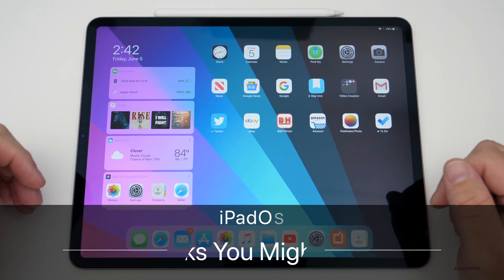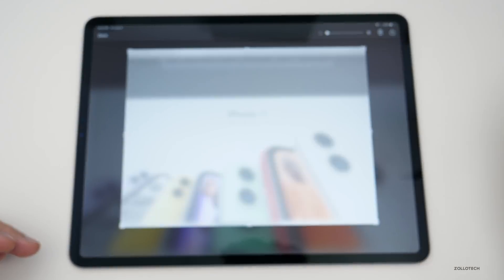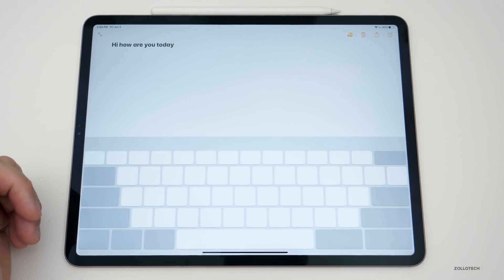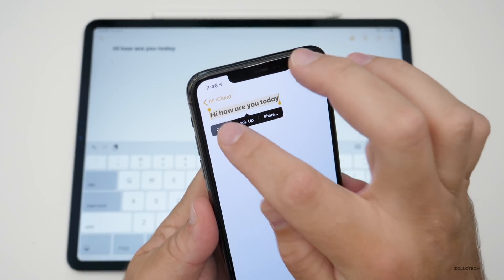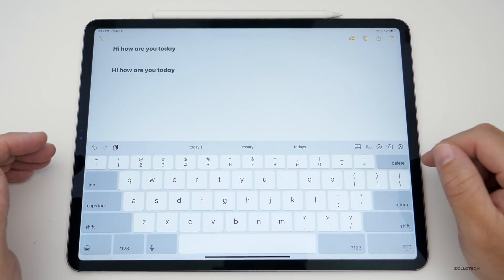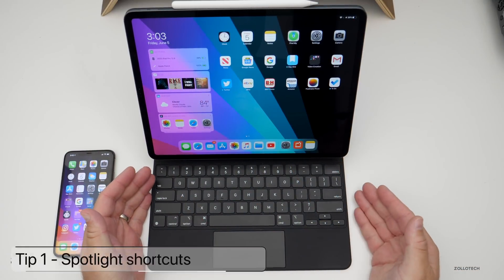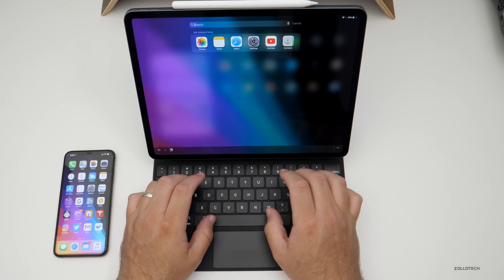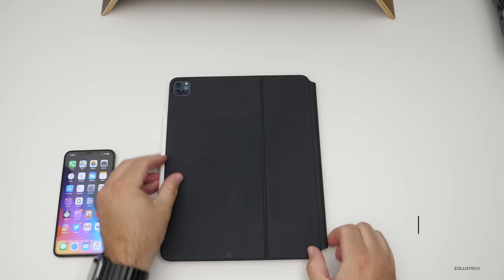5 iPad and iPad Pro Tips and Tricks You Might Not Know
I show you 5 iPad and iPhone Tips and tricks you might not know to help you get more use out of your iPad, iPad Pro, iPad Air, iPad mini or any iPad running iPadOS 13, or iOS 13. In this video I show you tips for the Apple Pencil, Magic Keyboard, and much more.

***Time Codes***
00:00 - Introduction
00:42 - Tips and Tricks
05:16 - Bonus Tips for iPad using a Keyboard
06:25 - Wallpaper
06:38 - Outro
07:01 - End

🎤 Microphone
iOS 13.5.1 is Out! - What’s New? -

5 AirPod Tips and Features You Might Not Know